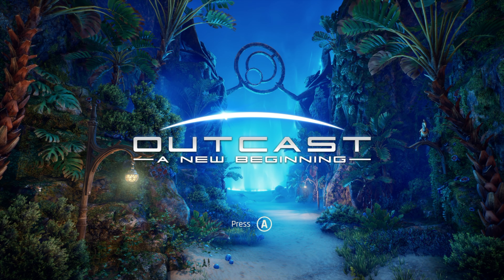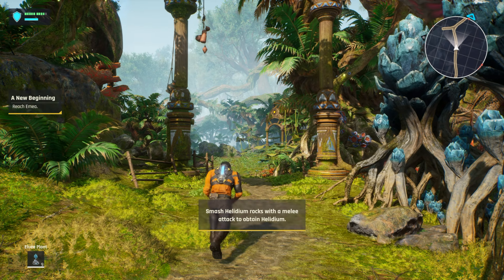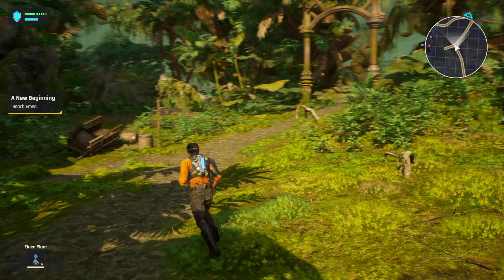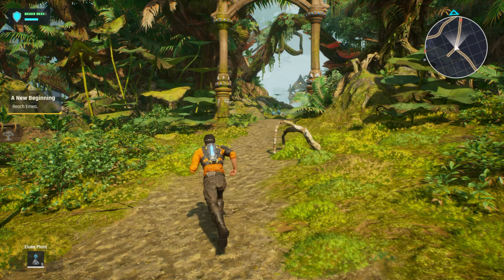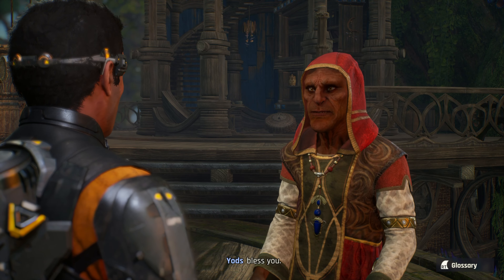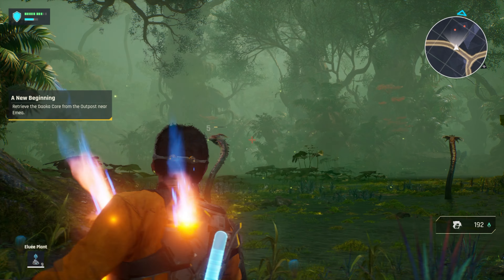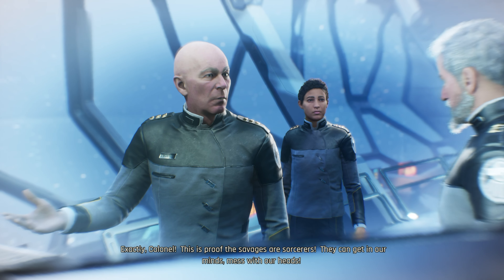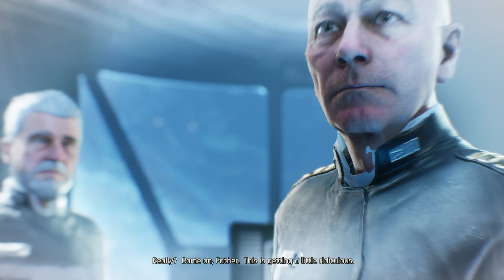Outcast: A New Beginning GamePlay, Graphics & Improved Xbox Series X Performance